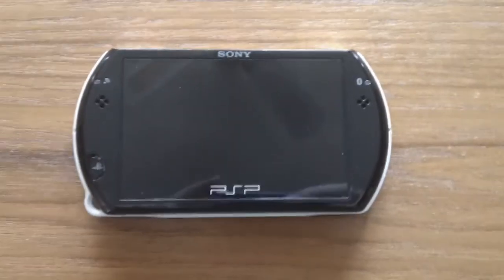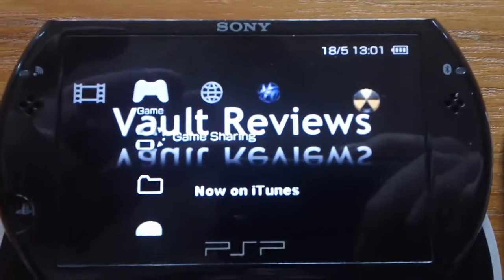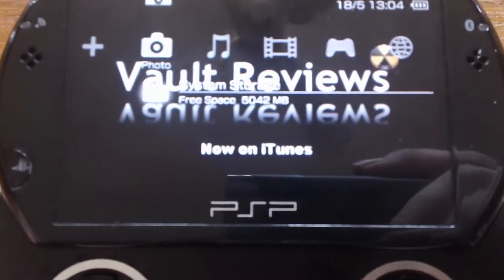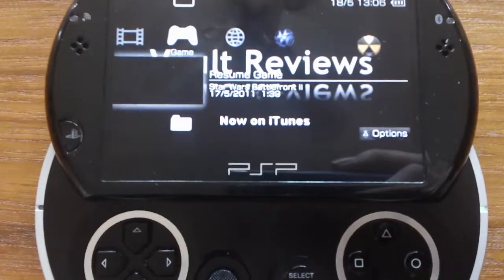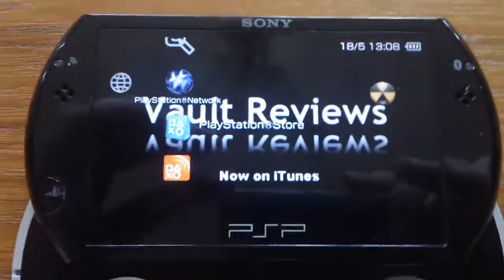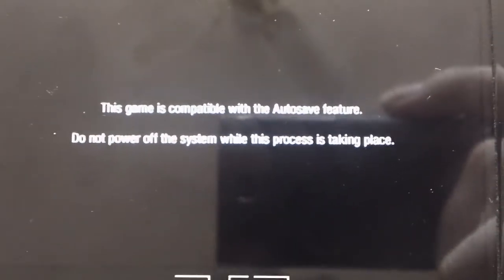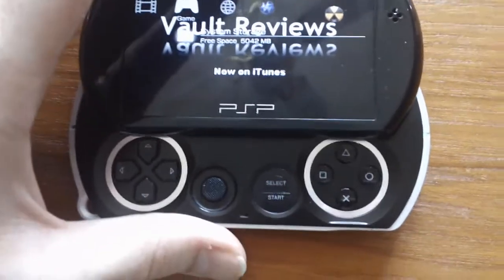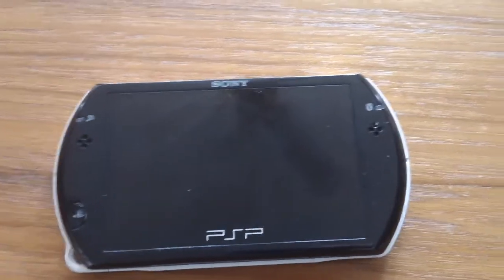PSP Go Review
I take a look at Sony's Handheld Console!